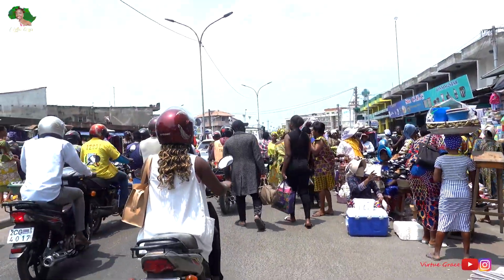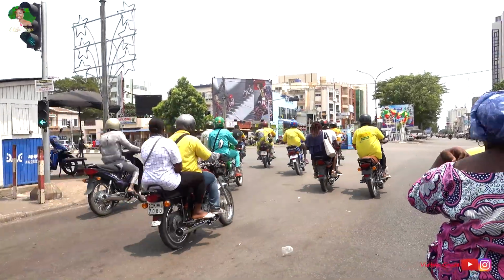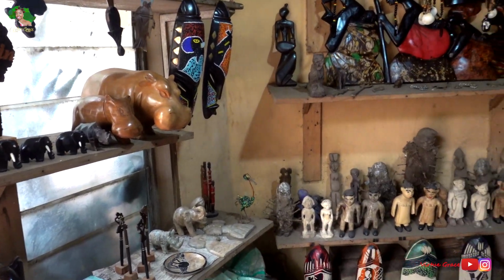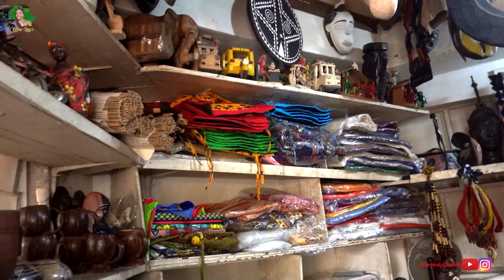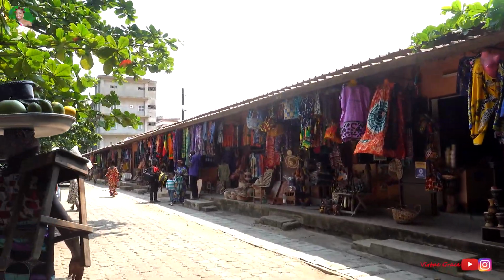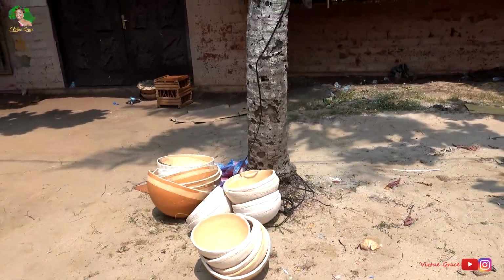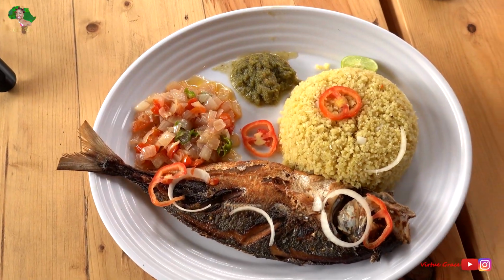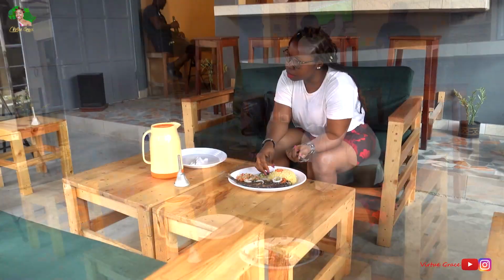How I Was Provoked And Fought On The Streets in Cotonou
Click to see.